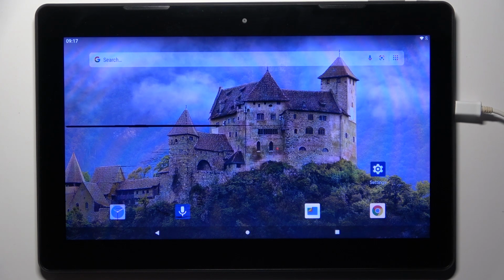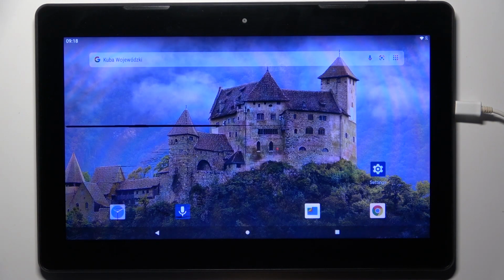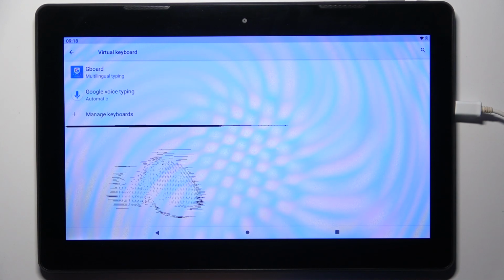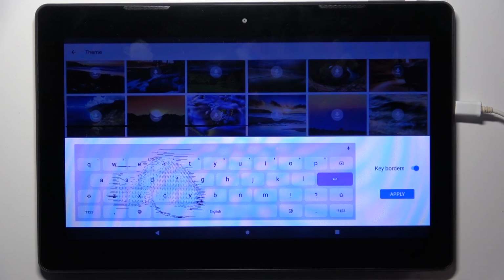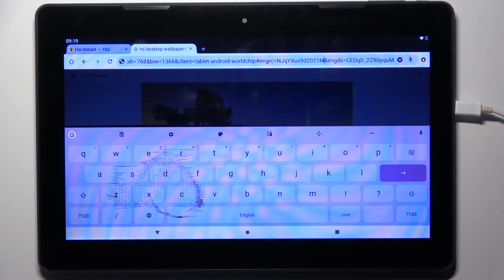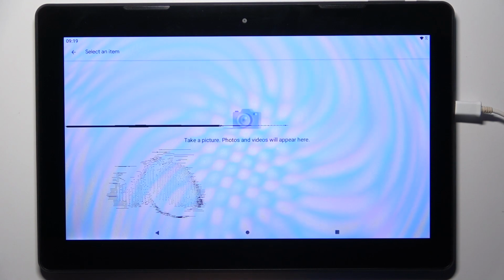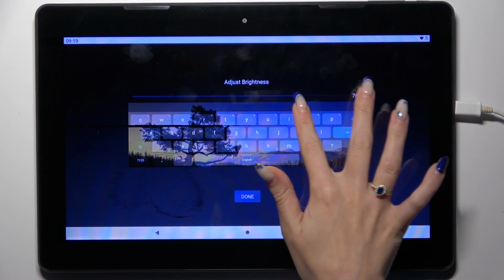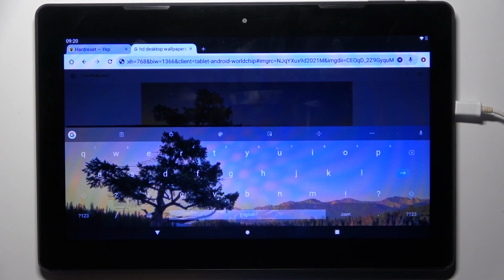How to Customize Keyboard Theme on Thomson TEO13P – Adjust Keyboard Look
Hi there! Have you ever been wondering how you can customize Keyboard Theme on your Thomson TEO13P? In today's video we're going to show you how you can change and customize keyboard theme on your Thomson TEO13P just in a couple of simple steps. This video might be useful in case if you wish to learn how you can adjust keyboard looks on your Thomson TEO13P, but have absolutely no idea how you can do that. So in a case like that, all you need to do is just watch this short video to the end, follow the instructions provided by our specialist and try to perform this operation yourself on your Thomson TEO13P.

How to change the keyboard theme on Thomson TEO13P? How to refresh the keyboard theme on Thomson TEO13P? How to personalize the keyboard theme on Thomson TEO13P? How to change the theme on Thomson TEO13P? How to customize the keyboard on Thomson TEO13P?